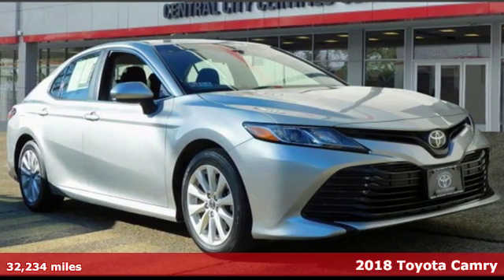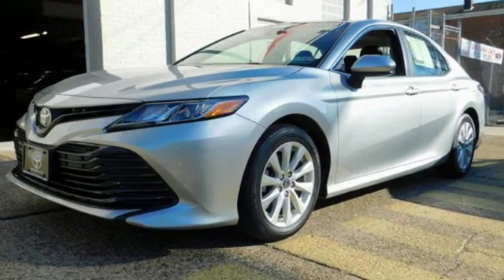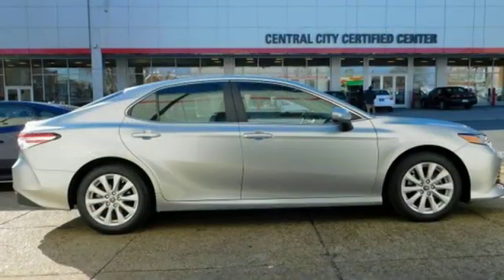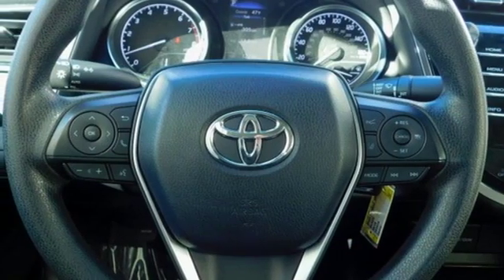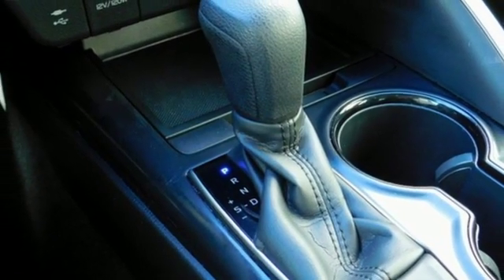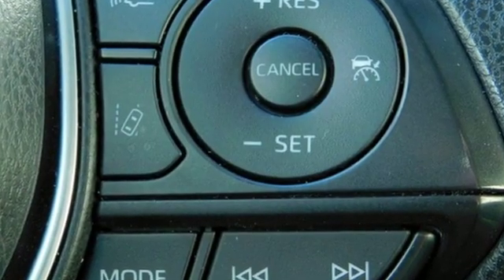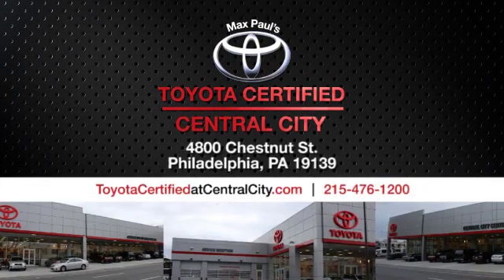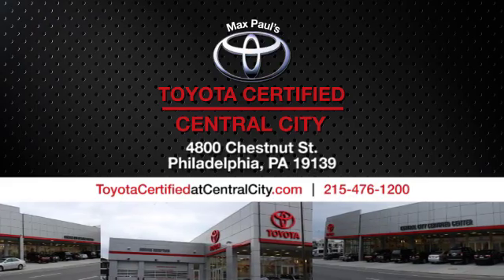2018 Toyota Camry Philadelphia, PA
Year: 2018
Make: Toyota
Model: Camry
Trim: LE
Engine: 4 Cyl. 2.5 L
Transmission: Automatic
Color: Celestial Silver Metallic
Interior: Black
Mileage: 32234
Stock #: EN0007
VIN: JTNB11HK4J3016540
1 Come see this 2018 Toyota Camry LE before it's too late!*This Toyota Camry is a Bargain with These Options *REAR SPOILER, Window Grid Antenna, Wheels: 7.5J x 17 Alloy, Wheels w/Silver Accents, Variable Intermittent Wipers, Valet Function, Urethane Gear Shift Knob, Trunk Rear Cargo Access, Trip Computer, Transmission: 8-Speed Automatic.*Visit Us Today *Stop by Central City Toyota located at 4800 Chestnut St, Philadelphia, PA 19139 for a quick visit and a great vehicle!

Address:
4800 Chestnut St.